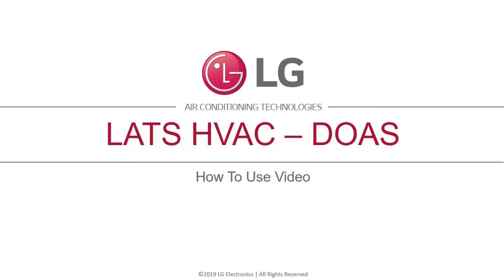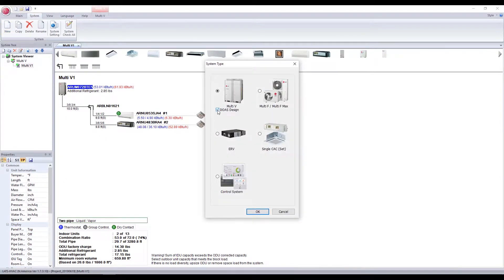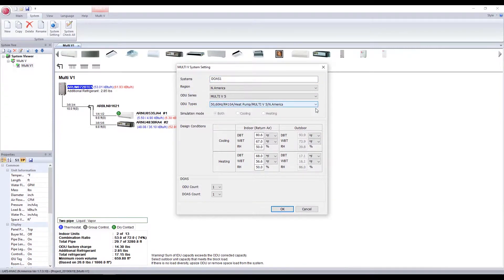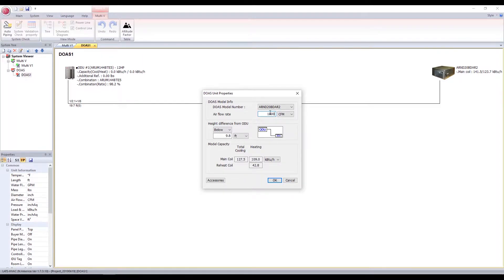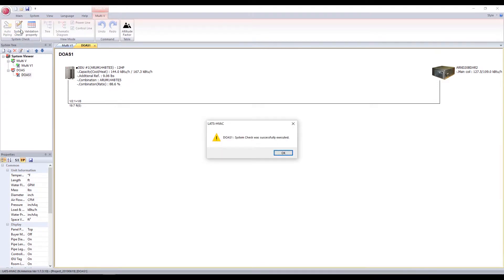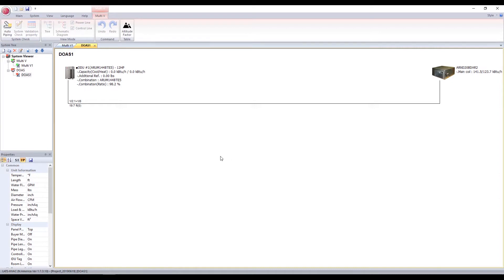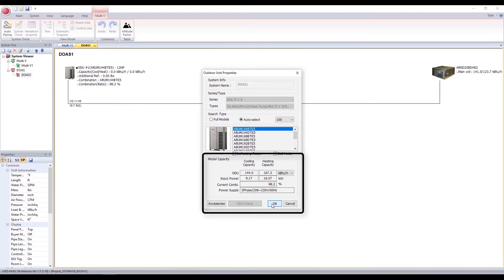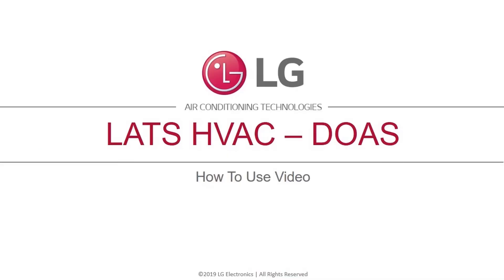LATS HVAC: DOAS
Watch how to add a DOAS unit to the system design process in the LG LATS program.